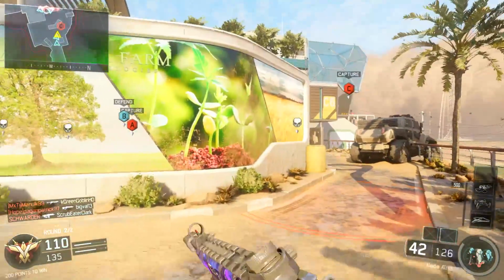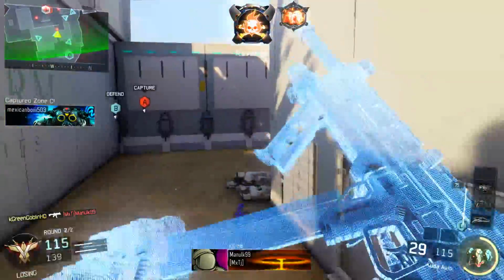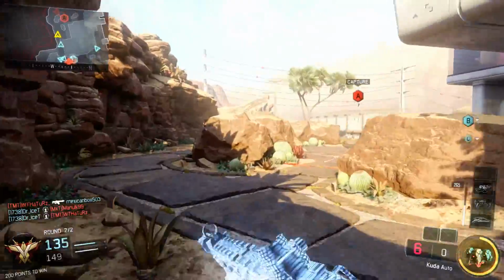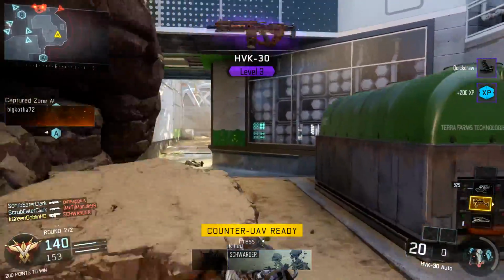Call of Duty Black Ops 3: How To Get Your First NUCLEAR! COD Black Ops 3 NUCLEAR Tips!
2000 LIKES!? - Call of Duty Black Ops 3 How To Get Your First Nuclear! COD Black Ops 3 Nuclear Gameplay Tips! Nuclear Medal Tips & Tricks!

In this video I talk about how to get your first nuclear in call of duty black ops 3 and I give some tips and tricks over this fast nuclear gameplay, I hope these tips help you guys out on your adventures going for nuclear medals in black ops 3 multiplayer, Thanks for Watching!